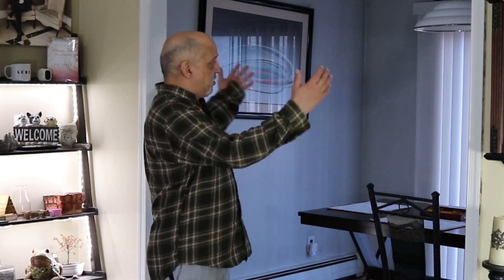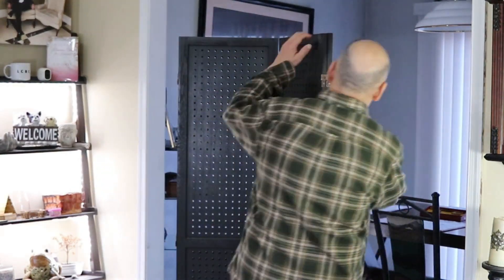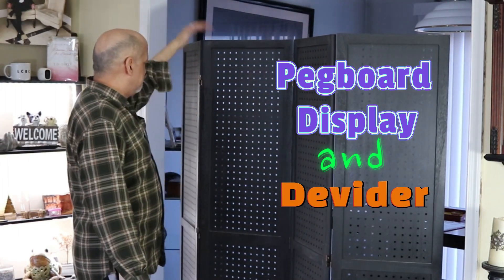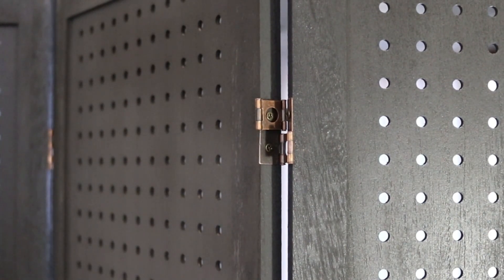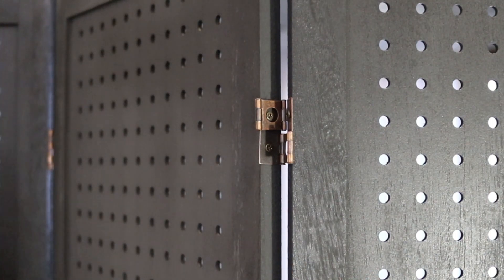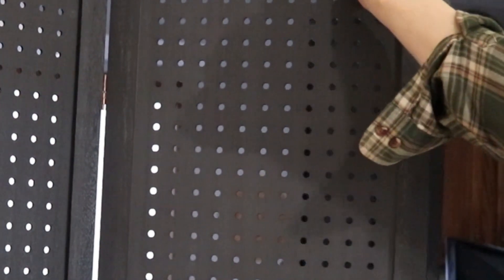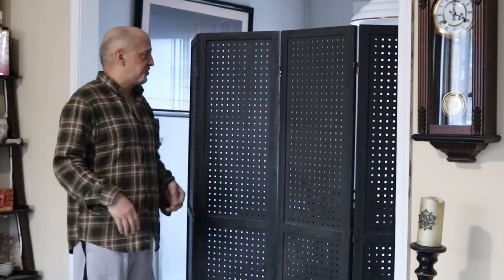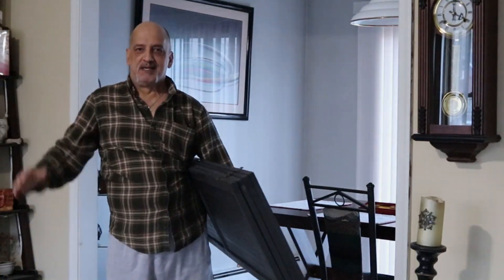Pegboard and divider.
Stable and well-made, can be used as a divider as well as a pegboard.